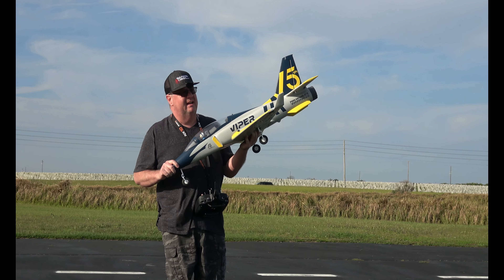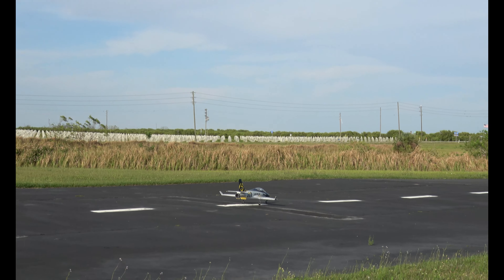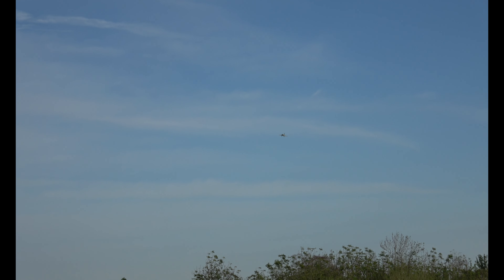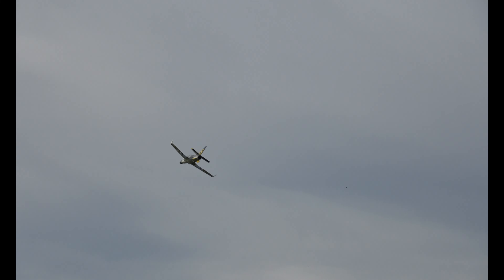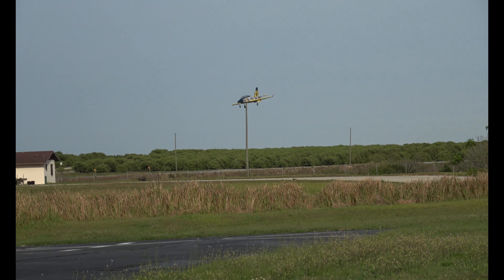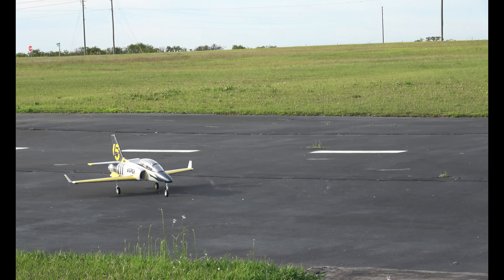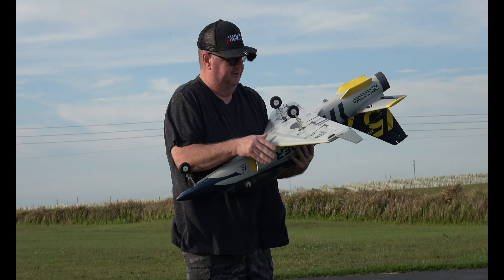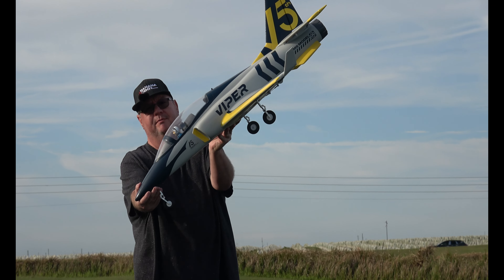FMS VIPER 15 YEAR ANNIVERSARY EDITION REMAIDEN by Fat Guy Flies RC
PLANE SPECS: FMS 15th Anniversary Edition
High-quality 80A ESC, powerful KV1900 in-runner motor with the latest 70mm 12-blade EDF
A full set of CNC metal shock-absorbing landing gear (A.K.A kneeling nose)
With flaps (servo-installed)
Screw-together construction
Clip-on cockpit design
Pre-installed ball-head joints provide precise surface control
Specification
Wingspan 1100mm /43.3 in
Overall Length 1025mm / 40.4 in
Flying Weight Around 1795 g
Motor Size 3060-KV1900 inner running
ESC 80A
Servo 9g metal digital servo x  8
Radio 6 Channel
CG (center of gravity) 90-95mm(From Leading Edge)
EDF 70mm Ducted Fan 12-blade
Recommended Battery 6S  3300mAh 35C
Aileron Yes
Elevator Yes
Rudder Yes
Flaps Yes
Retracts Yes
Approx. Flying Duration 4 minutes
Minimum Age Recommendation 14+
Experience Level Intermediate
Assembly Time 10-30  minutes
Wing Load 93.5g/dm²   ( oz/in²)
Wing Area 19.2  dm²    (   sq.in)

God bless!!